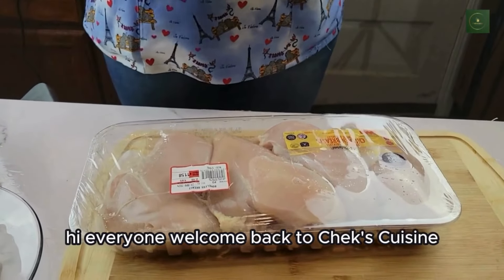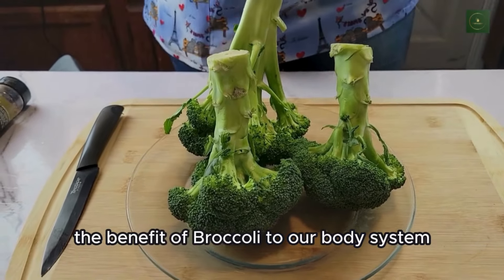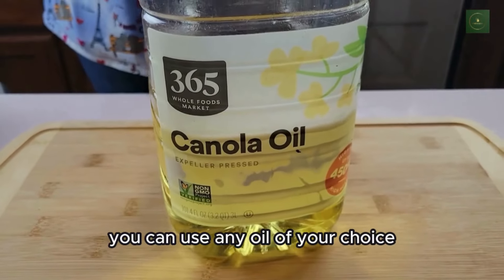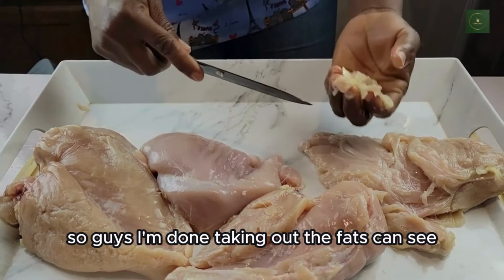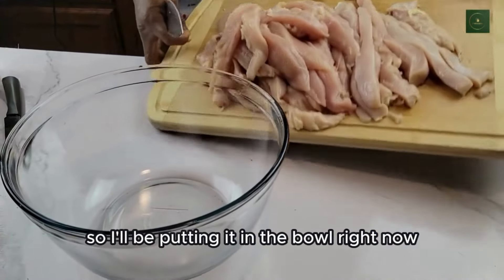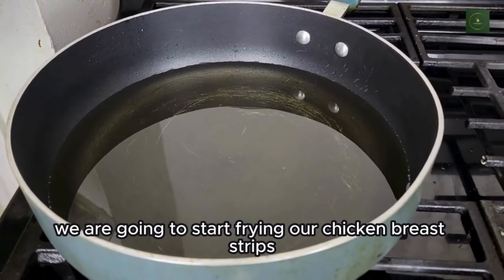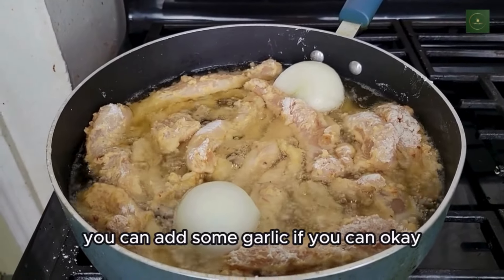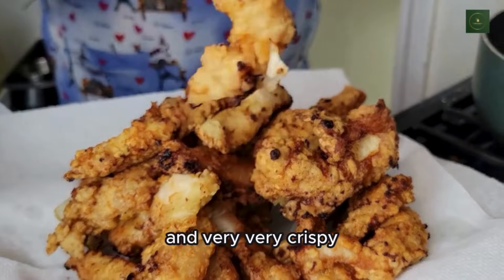How to make Chicken strips with broccoli - Chek's Cuisine